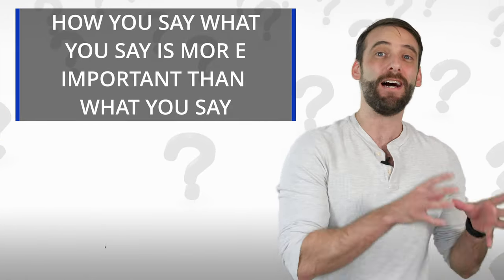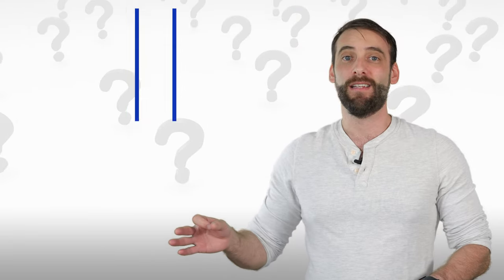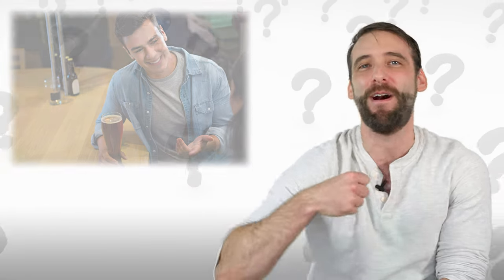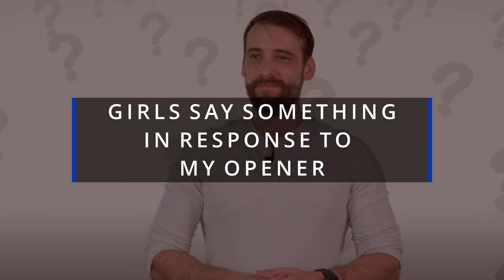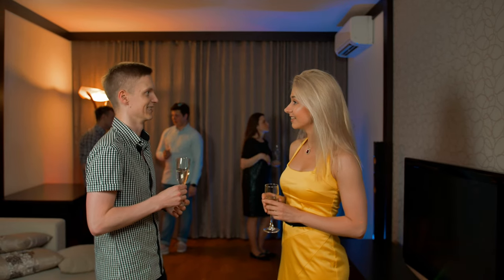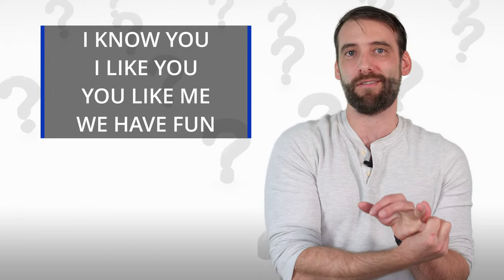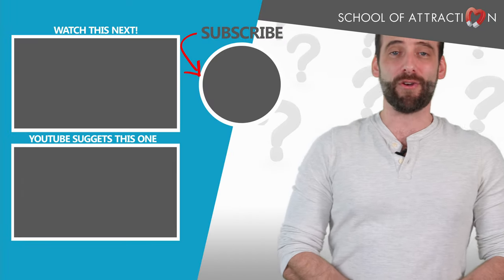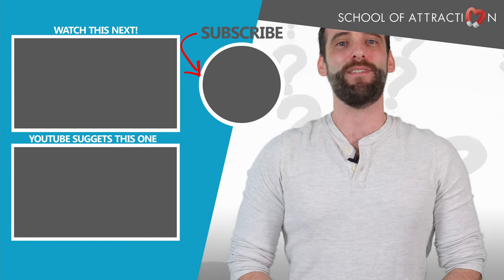How To Approach Beautiful Women - Powerful Mindset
What's the right way to approach beautiful girls when you see them in a bar, club, party, or down at the shops?

Many men want to know what the right thing is to say - but actually, your mindset and the way you're thinking about her and the approach are far more important than what you actually say.

If you approach a cute girl and your mind is in the right place, then you'll be dating women more easily than you are right now.

So what is the mindset you need to adopt right now? Keep watching to find out.

School Of Attraction